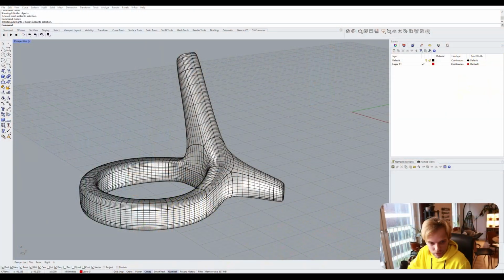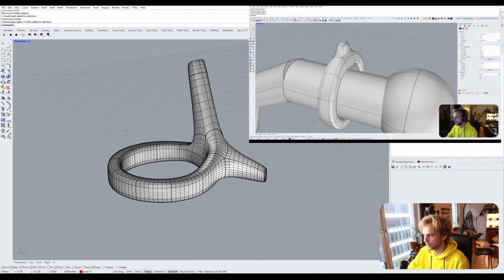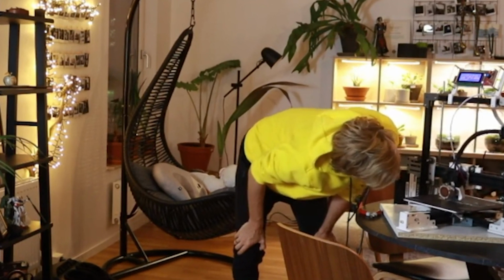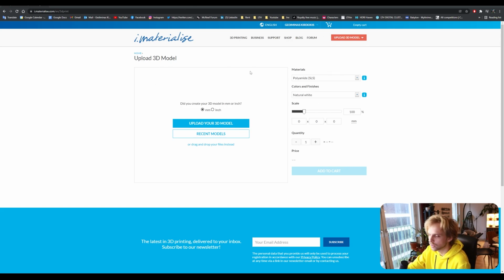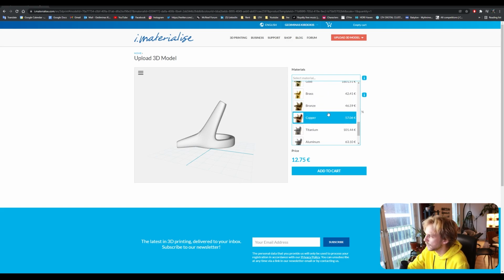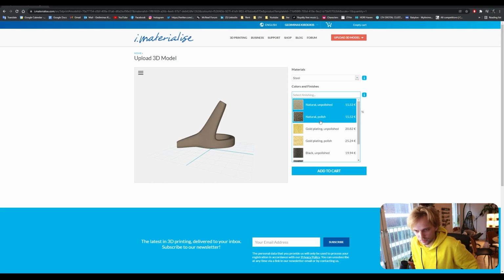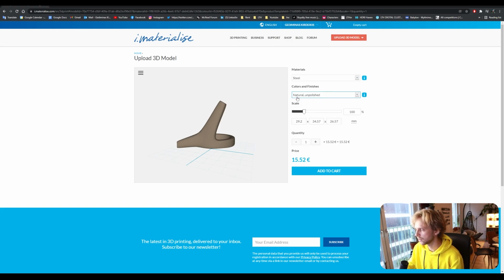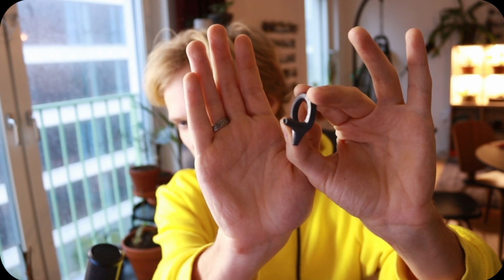I 3D printed my own ring in STEEL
Etsy store: